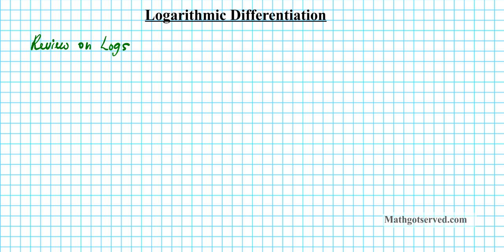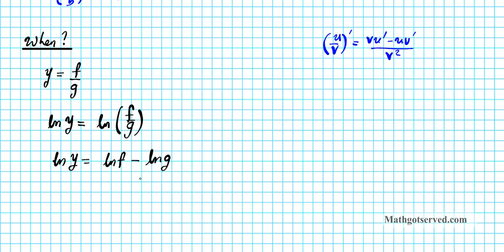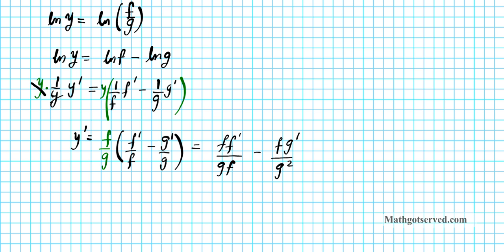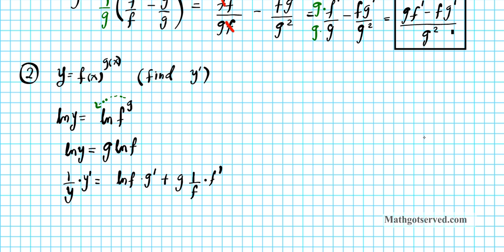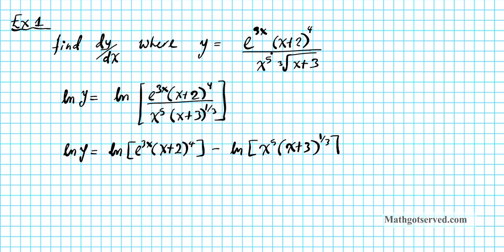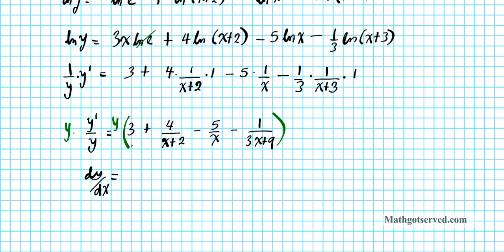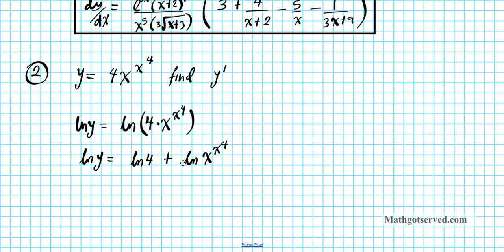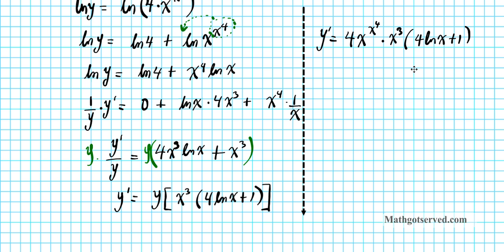How to Carry out Logarithmic Differentiation pt I Calculus AB BC AP CU3L4c